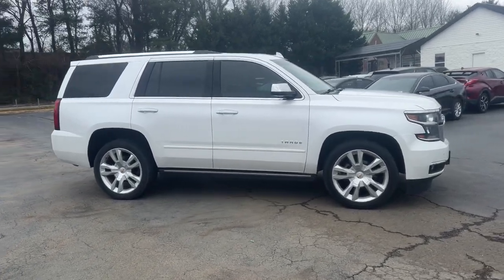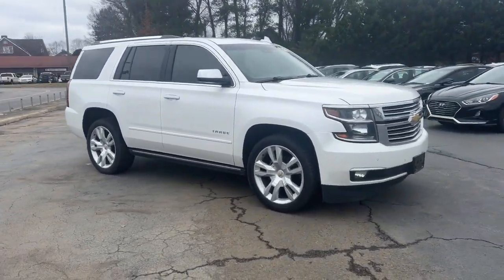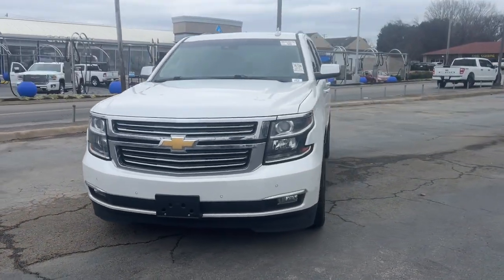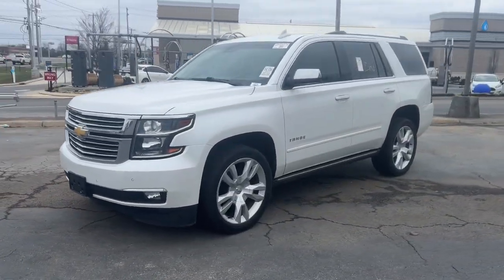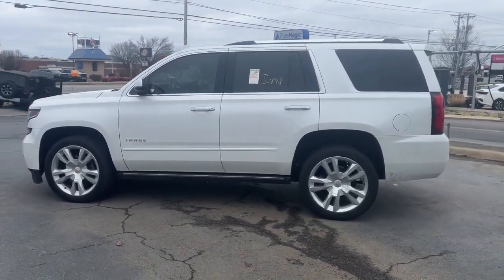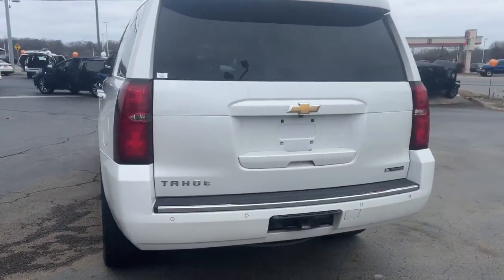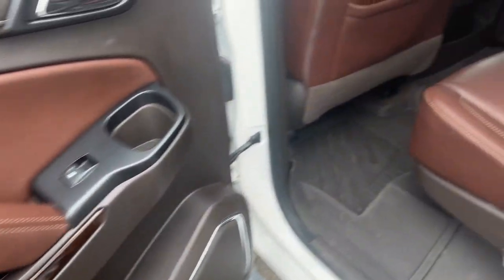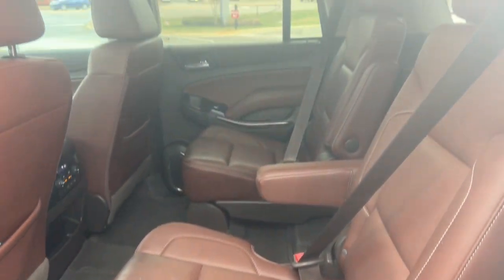2018 Chevrolet Tahoe Knoxville, Maryville, Sweetwater, Lenoir City, Alcoa 14210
Iridescent Pearl Tricoat Used 2018 Chevrolet Tahoe Premier available in 2313 E Lamar Alexander Pkwy, Maryville, Tennessee at Volunteer Auto Group. Servicing the Knoxville, Maryville, Sweetwater, Lenoir City, Alcoa, TN area.

2018 Chevrolet Tahoe Premier - Stock#: 14210

2313 E Lamar Alexander Pkwy

Recent Arrival!brHey for real yall. THIS ONE IS NICE!brbrOdometer is 7377 miles below market average! Clean CARFAX.brbrIridescent Pearl Tricoat 2018 Chevrolet Tahoe Premier 4D Sport Utility EcoTec3 5.3L V8 4WD 6-Speed Automatic Electronic with OverdrivebrbrMust see! **FULLY SERVICED AND DETAILED** Bluetooth Backup Camera Adaptive Cruise Control Rear Entertainment with DVD Moonroof/Sunroof 3rd Row Seating 4WD Leather Heated Seats Heated Leather Seats Heated/Cooled Leather Seats Heated Steering Wheel Tahoe Premier 4D Sport Utility EcoTec3 5.3L V8 6-Speed Automatic Electronic with Overdrive 4WD Iridescent Pearl Tricoat Cocoa/Mahogany w/Perforated Leather-Appointed Seat Trim 10 Speakers 1st & 2nd Row Color-Keyed Carpeted Floor Mats 3.08 Rear Axle Ratio 3.42 Rear Axle Ratio 3rd Row 60/40 Power Fold Split-Bench 3rd row seats: split-bench 4-Wheel Antilock Disc Brakes w/Brake Assist 4-Wheel Disc Brakes 5 12-Volt Auxiliary Power Outlets ABS brakes Adaptive suspension Adjustable pedals Air Conditioning Alloy wheels All-Weather Floor Liner Package (LPO) AM/FM radio: SiriusXM Apple CarPlay/Android Auto Auto High-beam Headlights Auto-dimming door mirrors Auto-Dimming Inside Rear-View Mirror Auto-dimming Rear-View mirror Automatic temperature control Black Assist Steps w/Chrome Accent Strip Bluetooth For Phone Bodyside moldings Bose Centerpoint Premium 10-Speaker Surround Sound Brake assist Bumpers: body-color Cargo Net CD player Color-Keyed Carpeting Floor Covering Compass Delay-off headlights Driver door bin Driver Inboard & Front Passenger Airbags Driver vanity mirror Dual front impact airbags Dual front side impact airbags Electronic Cruise Control w/Set & Resume Speed Electronic Stability Control Emergency communication system: OnStar Guidance Enhanced Driver Alert Package (Y86) Enhanced Driver Information Center Exterior Parking Camera Rear Floor Console Fog Lamps Forward Collision Alert Front & Rear Park Assist Front anti-roll bar Front Bucket Seats Front Center Armrest Front dual zone A/C Front fog lights Front Heated Reclining Bucket Seats Front Passenger 6-Way Power Seat Adjuster Front reading lights Front wheel independent suspension Fully automatic headlights Garage door transmitter Gold Illuminated Front Bowtie Emblem (LPO) Hands Free Power Liftgate HD Radio Head-Up Display Heated & Ventilated Driver & Front Passenger Seats Heated 2nd Row Seats Heated door mirrors Heated front seats Heated Leather Wrapped Steering Wheel Heated rear seats Heated steering wheel High-Intensity Discharge Headlights Illuminated entry Integrated Trailer Brake Controller IntelliBeam Headlamps Lane Change Alert w/Side Blind Zone Alert Lane Keep Assist w/Lane Departure Warning License Plate Front Mounting Package Low Speed Forward Automatic Braking Low tire pressure warning Magnetic Ride Control Suspension Package Max Trailering Package Memory seat Memory Settings Navigation System Occupant sensing airbag OnStar Basic Plan For 5 Years Outside temperature display Overhead airbag Overhead console Panic alarm Passenger door bin Passenger vanity mirror Passive Entry System Pedal memory Perforated Leather-Appointed Seat Trim Power door mirrors Power driver seat Power Liftgate Power passenger seat Power Release 2nd Row Bucket Seats Power steering Power Sunroof Power Tilt & Telescopic Steering Column Power windows Power-Adjustable Accelerator & Brake Pedals Power-Folding Heated Outside Mirrors Power-Retractable Assist Steps Preferred Equipment Group 1LZ Premium audio system: Chevrolet MyLink Push Button Keyless Start Radio: Chevrolet MyLink w/Nav/AM/FM Stereo Rain sensing wipers Rear air conditioning Rear anti-roll bar Rear Cross-Traffic Alert Rear reading lights Rear Seat Blu-Ray/DVD Entertainment System Rear window defroster Rear window wiper Remote Keyless Entry Remote keyless entry Remote Vehicle St
Preferred Equipment Group 1LZ|3.08 Rear Axle Ratio|3.42 Rear Axle Ratio|Wheels: 20 x 9 Polished-Aluminum|Wheels: 22 x 9 Ultra Bright Machined Aluminum|Set of 4 Wheel Locks (LPO)|Front Heated Reclining Bucket Seats|Perforated Leather-Appointed Seat Trim|Power Release 2nd Row Bucket Seats|Sun, Entertainment & Destinations Package|Radio: Chevrolet MyLink w/Nav/AM/FM Stereo|Rear Seat Blu-Ray/DVD Entertainment System|Enhanced Driver Information Center|All-Weather Floor Liner Package (LPO)|Power Sunroof|Power-Retractable Assist Steps|License